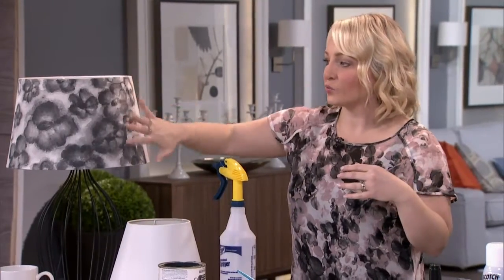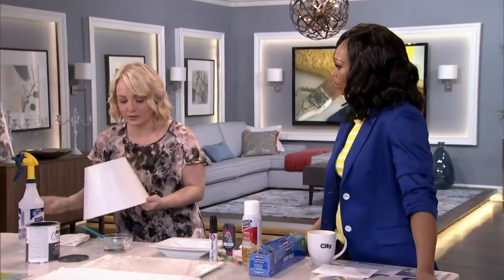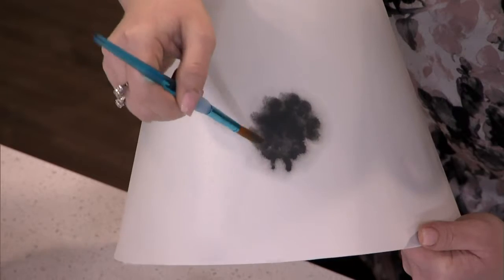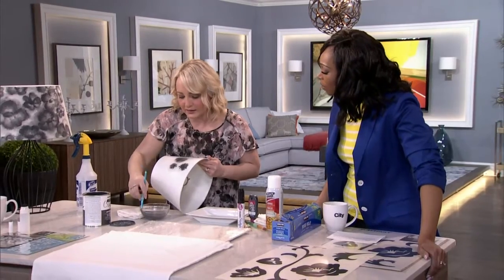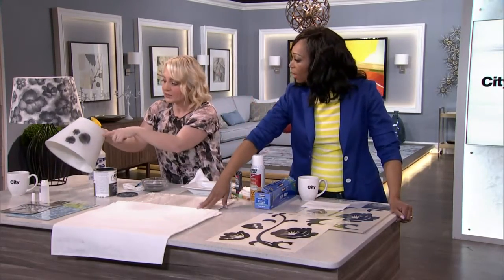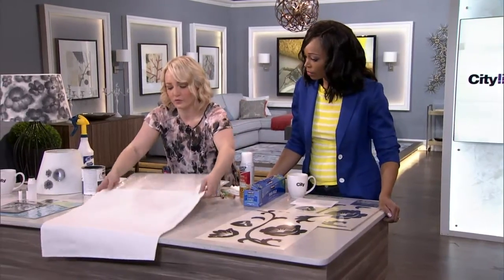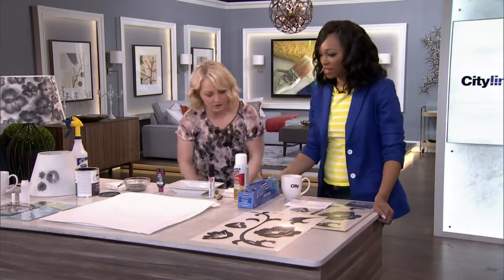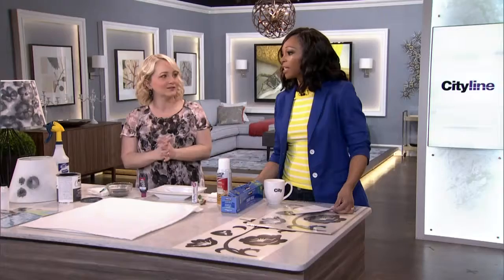DIY: Add a moody floral motif to a lampshade, pillow and tabletop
DIY diva Leigh-Ann Allaire Perrault shows you how to add a moody floral motif to a lampshade, pillow and tabletop using chalk paint, fabric paint and decals.